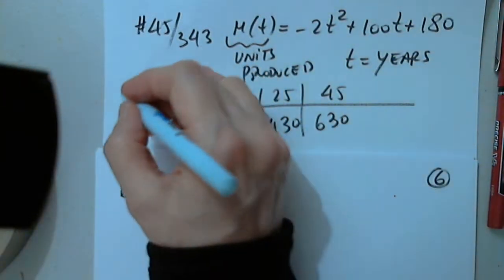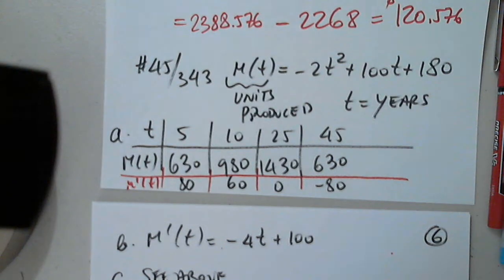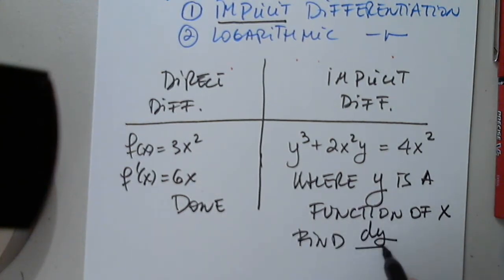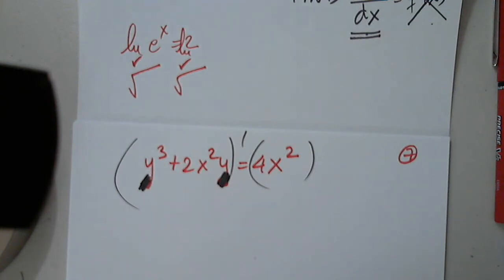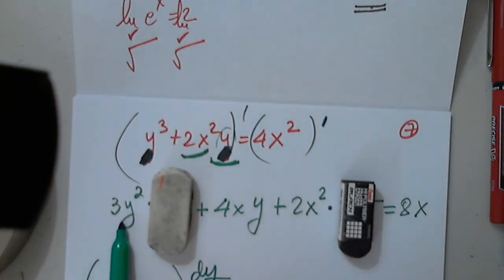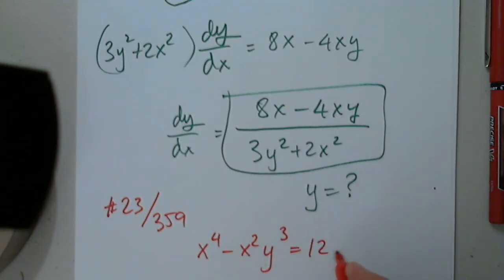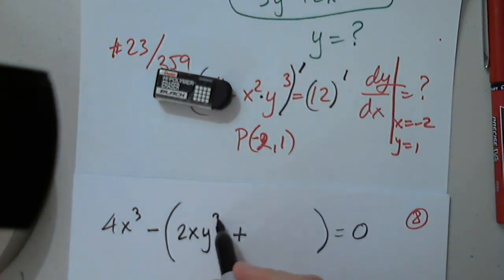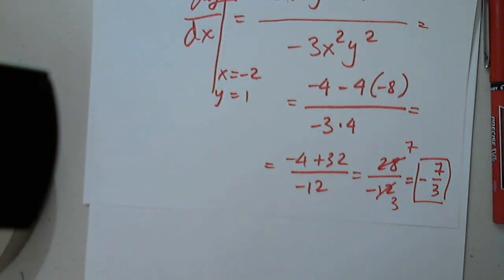MAT 230 SECTIONS 3.6 AND 3.8 PART 3 MARCH 28